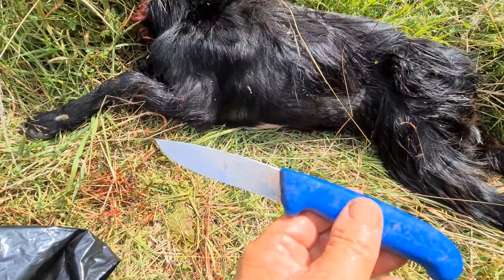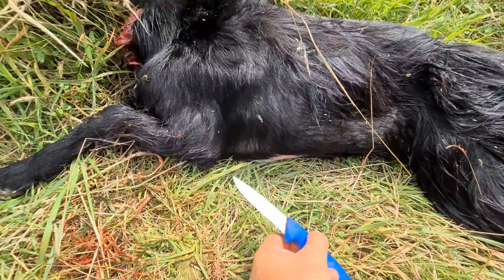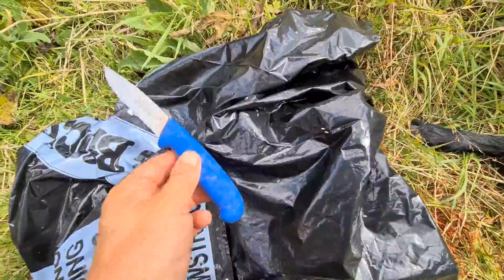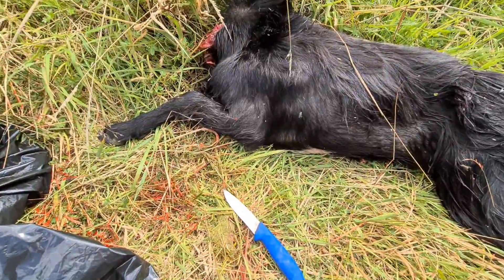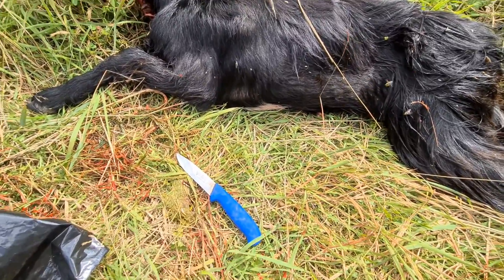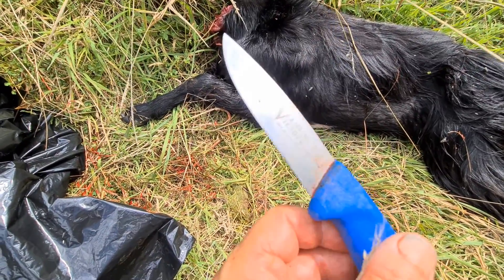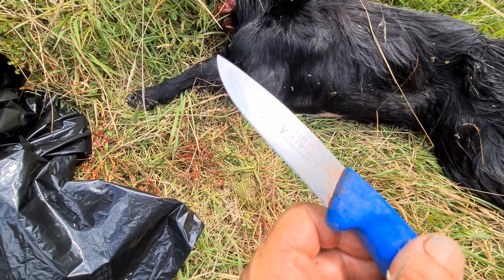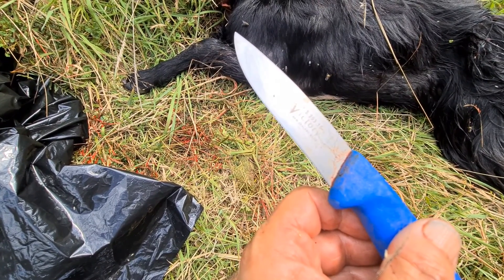Hunting tip #2 How to NOT cut yourself when hunting in the bush.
How to NOT cut yourself when hunting in the bush.